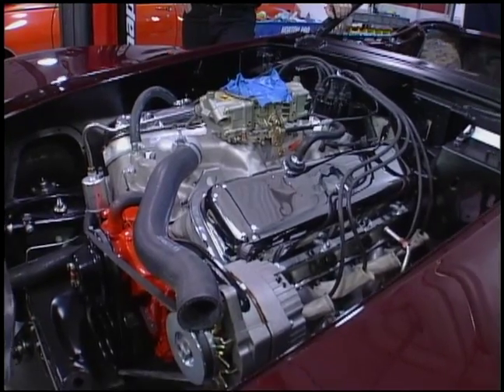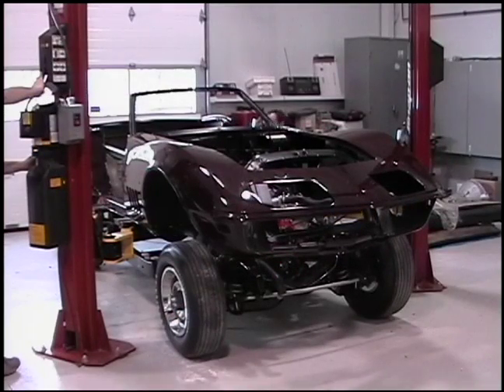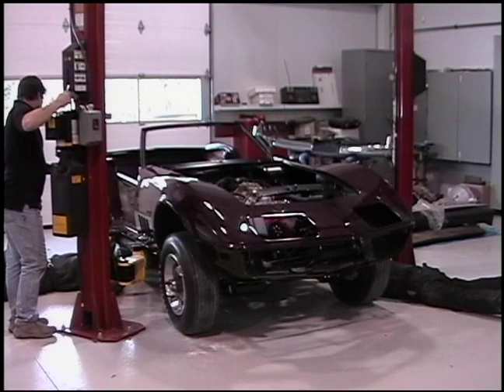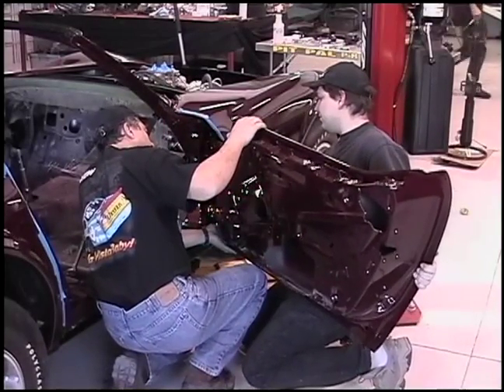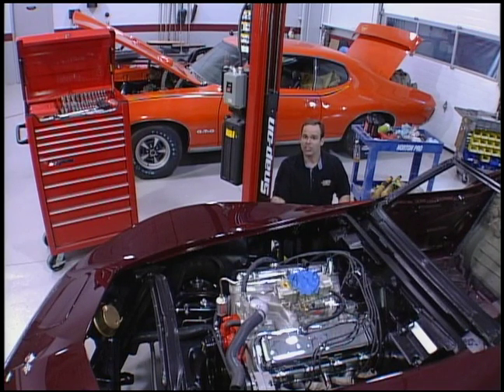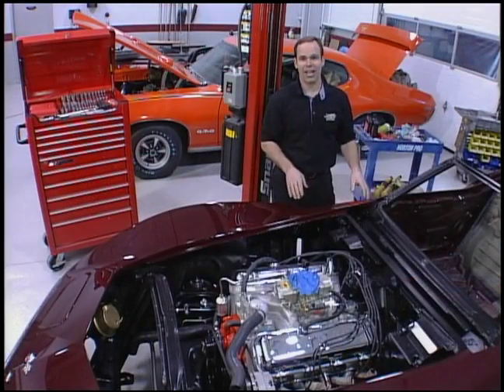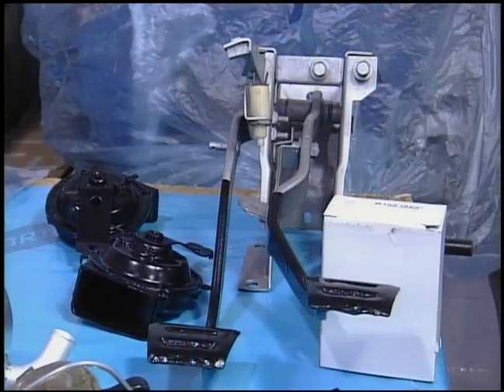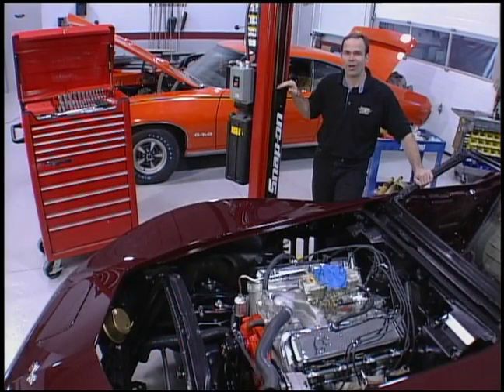1969 Corvette L88 Resto Project 9/13 Legendary Motorcar DCG TV series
1969 Corvette L88 Resto Project: Body, doors and hood assembly  9/13 video segment from Legendary Motorcar's Dream Car Garage TV series: Vintage Dream Cars.

Legendary Motorcar Company has the following services available: ground-up and partial restorations, complete paint facilities, mechanical services, full race car prep and fabrication, complete hot rod/pro-touring builds, door to door shipping and more. for more information.